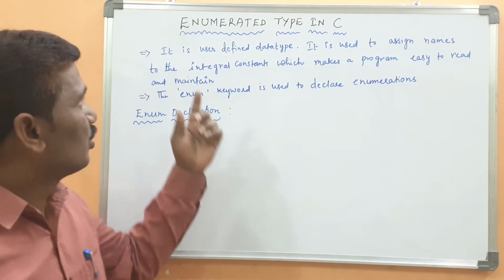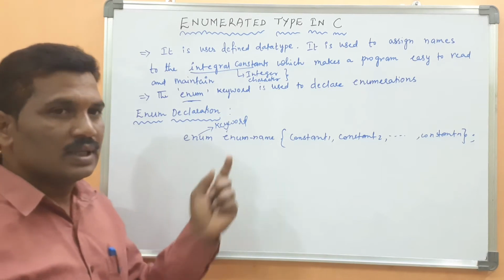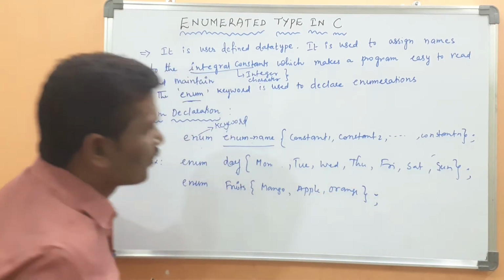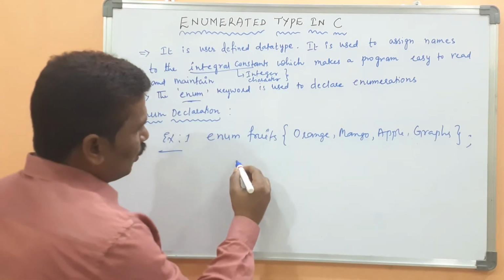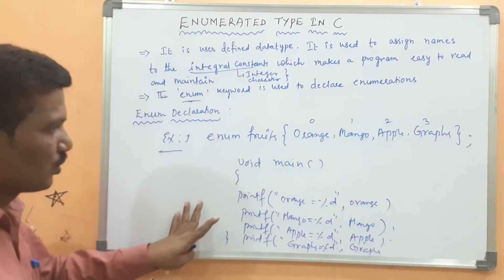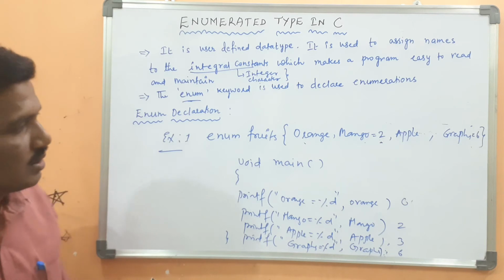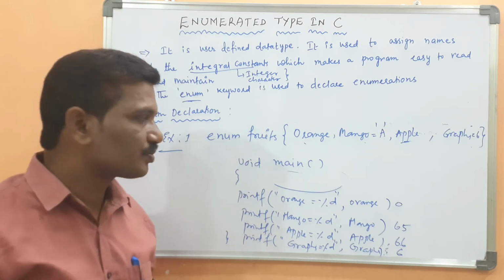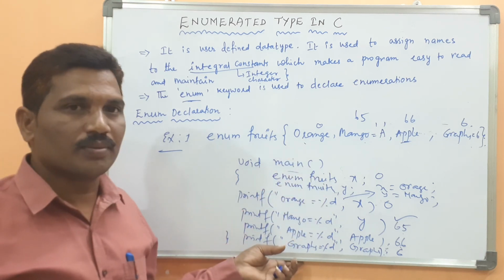Enumerated Types in C | enum in C Programming Explained with Examples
Enumerated Types in C with a clear, simple, and practical explanation.

In this video, you will learn how enum works in C, how to declare and define an enumeration, how enumeration constants are assigned values, and how enum variables are used in C programs.

Enumerated Types are an important C Programming concept that allows you to represent a set of related named integer constants in a clean and readable way.

📚 Topics Covered:

• Enumerated Types in C
• enum in C
• Enumeration in C Programming
• How to declare an enum
• How to define enum variables
• Enumeration constants
• Default values of enum constants
• Assigning values to enum constants
• Using enum in C programs
• Accessing enum values
• Practical enum examples
• enum with variables
• Advantages of enumerated types
• Common mistakes when using enum

💻 Practical Example:

A Day enumeration is used to demonstrate how enum constants such as MON, TUE, WED, THU, FRI, SAT, and SUN are assigned integer values and used inside a C program.

🎯 This tutorial is useful for:

• Engineering students
• Computer Science students
• C Programming students
• University exam preparation
• Coding practice
• Technical interview preparation
• Students learning C data types

By the end of this tutorial, you will clearly understand what enumerated types are, how enum works internally, and how to use enum effectively in C programs.

Watch the complete tutorial and practice the examples to strengthen your C Programming fundamentals.

👍 Like the video if you find this tutorial useful.